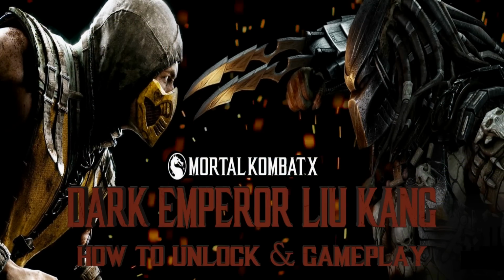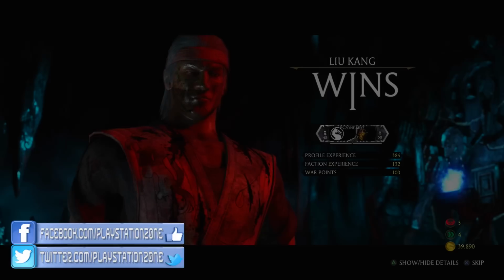MORTAL KOMBAT X | DARK EMPEROR LIU KANG SKIN/COSTUME | HOW TO UNLOCK & GAMEPLAY | HD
Tutorial & gameplay of how to unlock Liu Kang's 'Dark Emperor' skin in MKX

Playstationz0ne.com